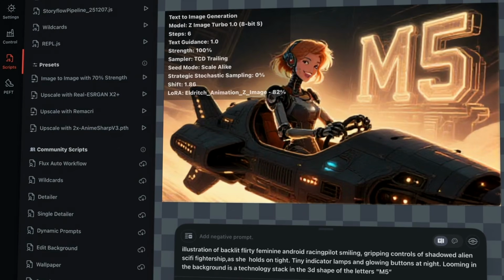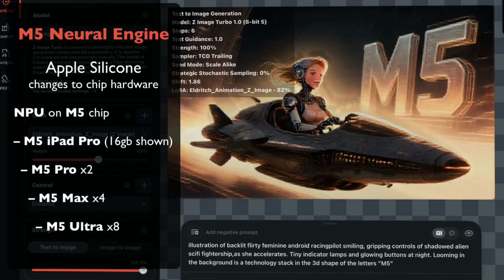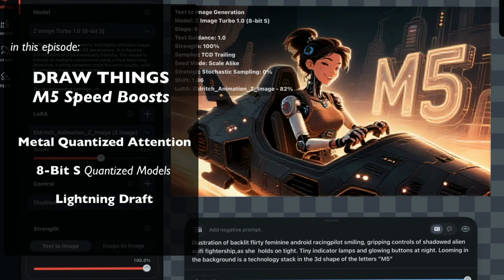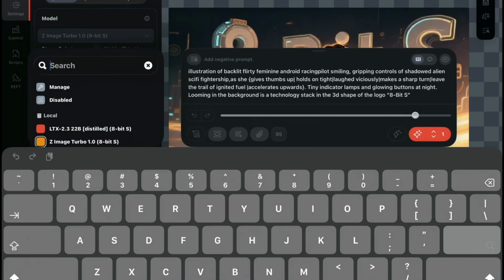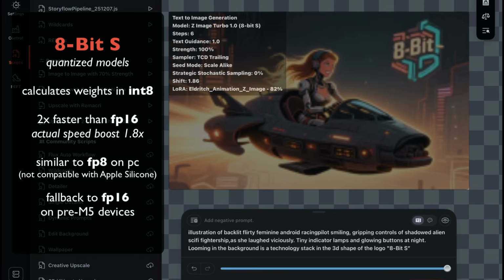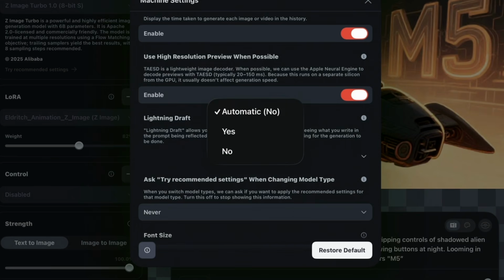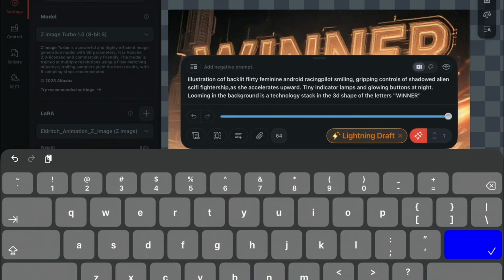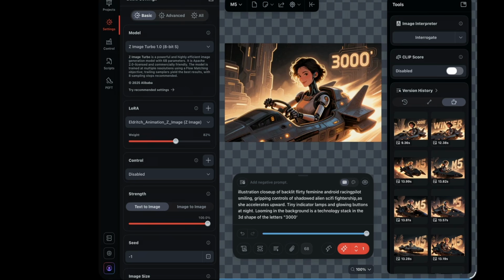DRAW THINGS on M5: Lightning Draft, 8-Bit S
Neural Accelerators on M5 allow speedboosts in DRAW THINGS – FREE in the App Stores for Mac, iPad, and IOS.

0:00 M5
2:34 Quantized Attention
3:25 8-Bit S
5:05 Lightning Draft